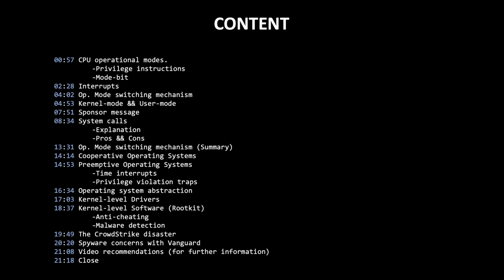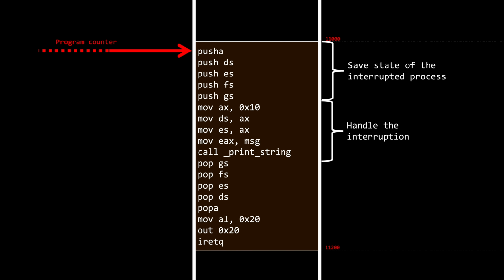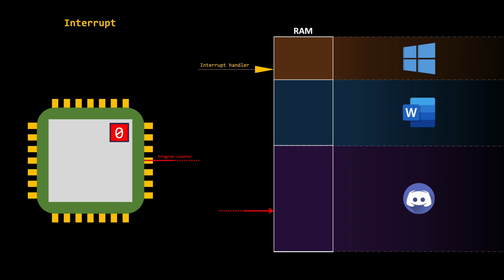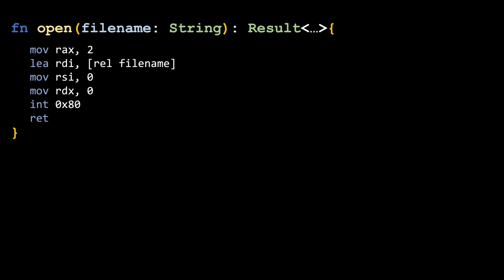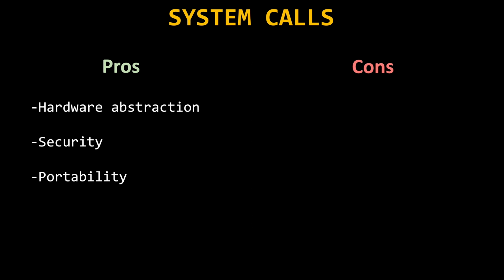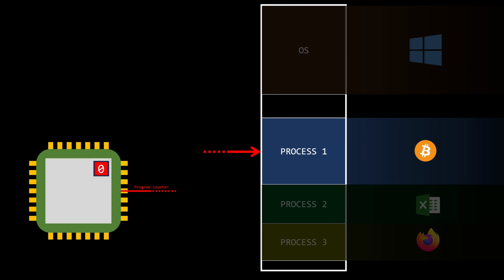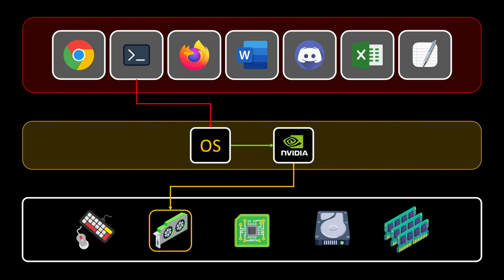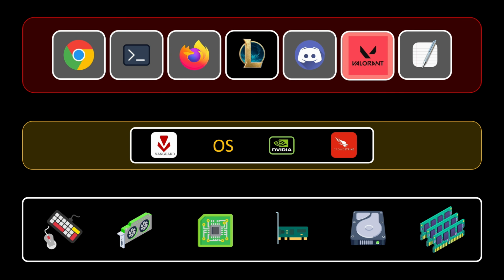How a Single Bit Inside Your Processor Shields Your Operating System's Integrity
Join CodeCrafters and learn by creating your own: INTERPRETER, Redis, Git, Http server, Interpreter, Grep... in your favorite programming language:

In this video we learn about CPU kernel/user operational modes and how the hardware helps software (the operating system) to maintain complete control of the computer.

Content:
00:00 Intro
00:57 CPU operational modes.
02:28 Interrupts
04:02 Op. Mode switching mechanism
04:53 Kernel-mode && User-mode
07:51 Sponsor message
08:34 System calls
13:31 Op. Mode switching mechanism (Summary)
14:14 Cooperative Operating Systems
14:53 Preemptive Operating Systems
16:34 Operating system abstraction
17:03 Kernel-level Drivers
18:37 Kernel-level Software (Rootkit)
19:49 The CrowdStrike disaster
20:20 Spyware concerns with Vanguard
21:08 Video recommendations (for further information)
21:18 Close